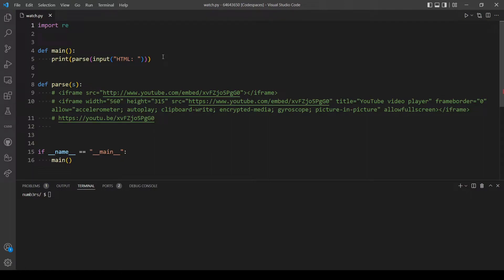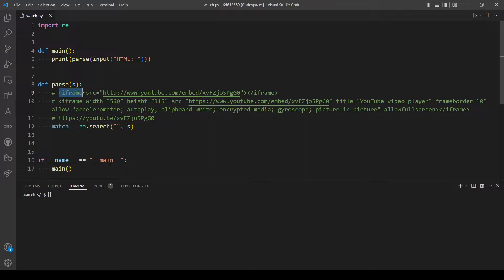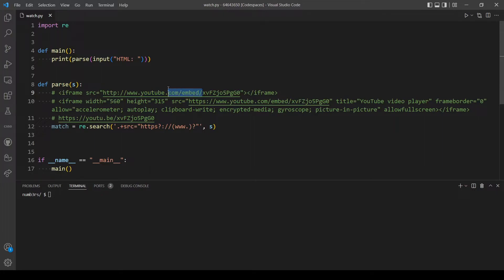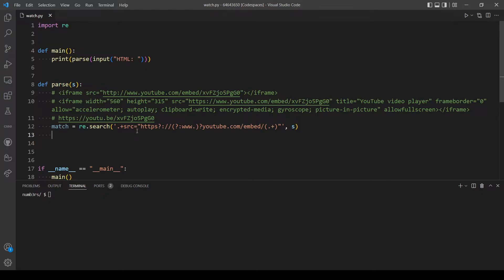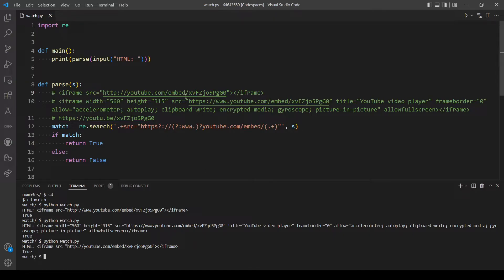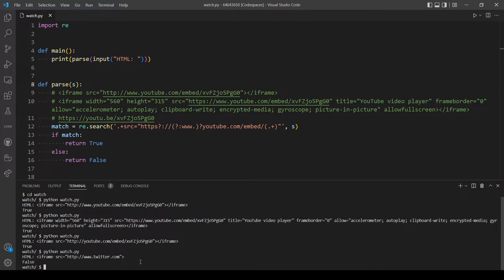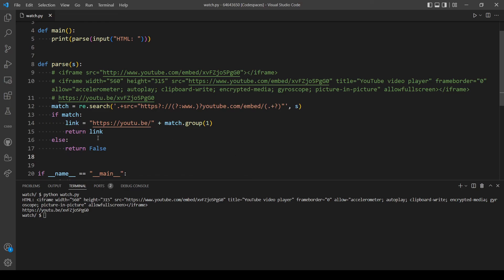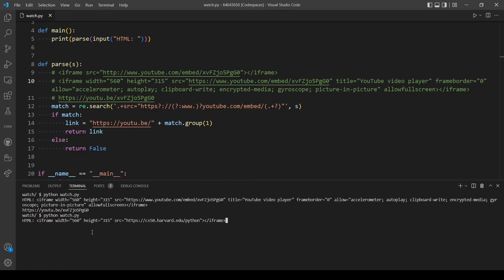Watch on YouTube-Problem Set 7 (CS50's Introduction to Programming with Python)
Hello, everyone and welcome to another video, in this video, I will explain and solve problem set 7, Watch on YouTube.